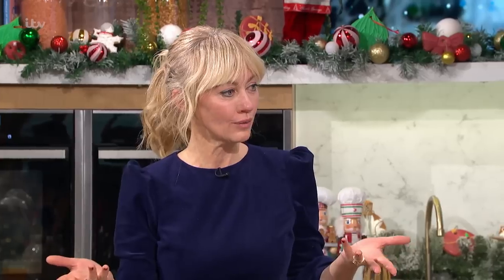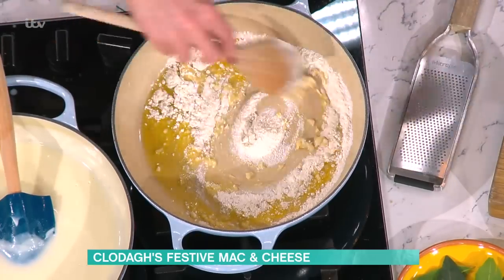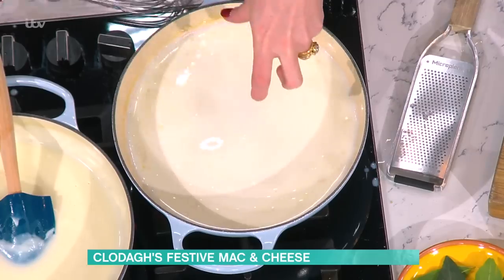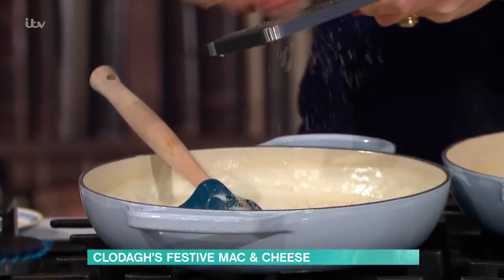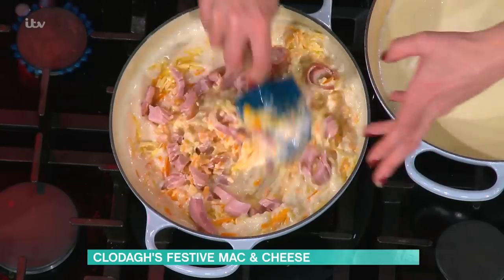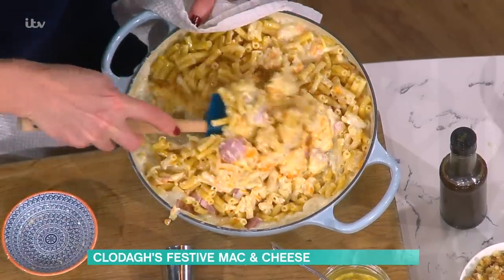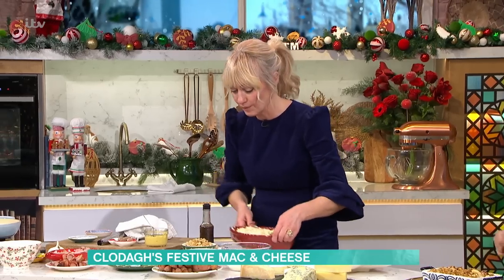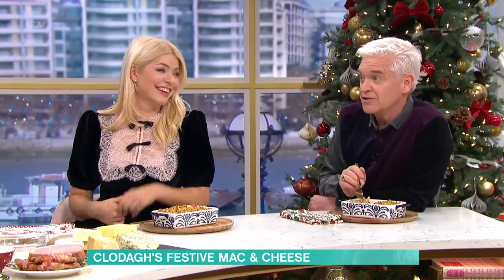Clodagh’s Festive Twist On Classic Mac And Cheese! | This Morning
If you thought Mac & Cheese couldn’t get any better, then Clodagh is about to prove you wrong with her festive twist on this cheesy classic. Think pigs in blankets, stuffing and all your favourite cheese board staples baked into Mac and cheese perfection!